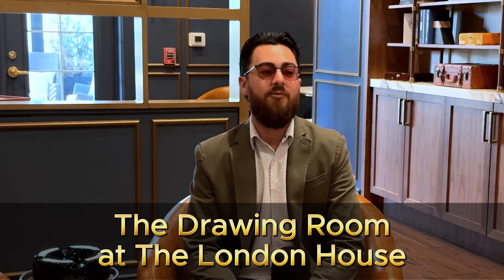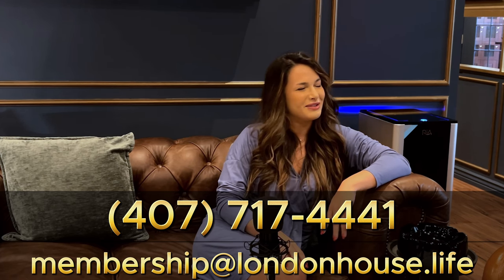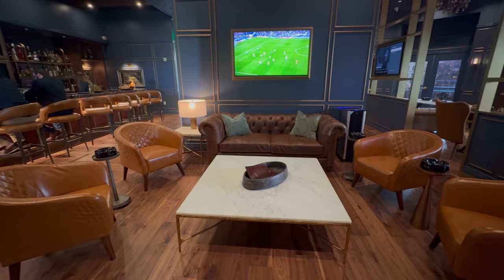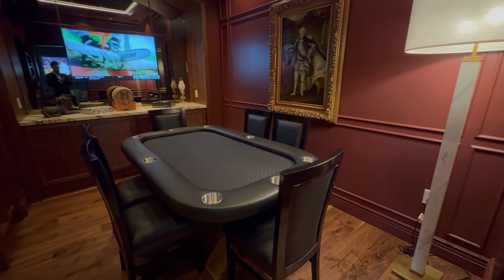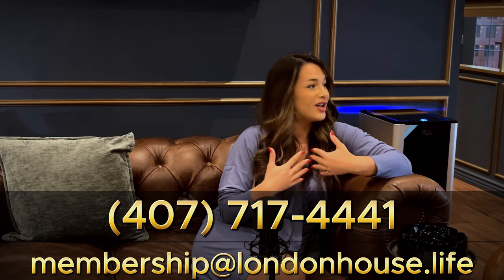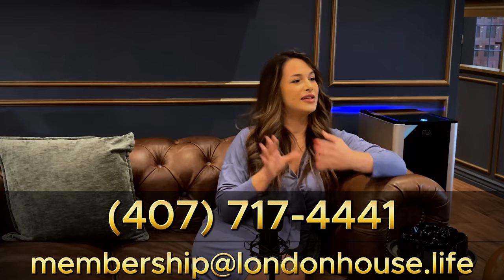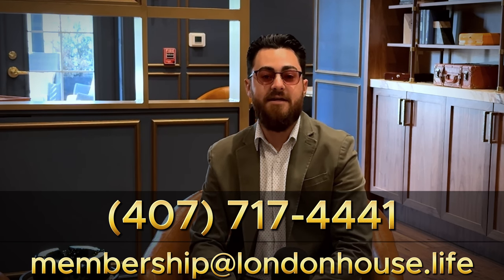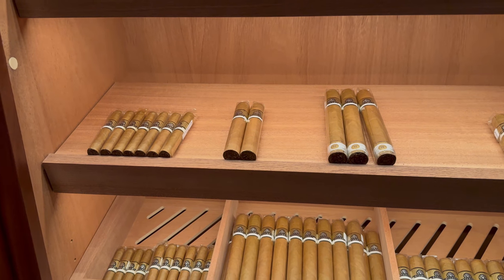The Drawing Room at London House FL | The Cigar Guys Podcast (Episode 74)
The Cigar Guys (Alex Gonzalez, Mark Nikollaj, Zachary Nikollaj, and Jared Burrows) are at The Drawing Room at The London House in Doctor Phillips, FL. Enjoying cigars and high quality cocktails at this beautiful members only lounge.

TIMESTAMPS
00:00 - Intro
01:53 - Business Background
03:17 - The Drawing Room Offers
05:18 - What is London House?
08:08 - Meet John, Bar and Humidor Manager
11:12 - The Go To Cocktails
12:54 - PCA Trade Show Experience
16:01 - John's Go To Cigars
17:28 - Cigar Related Events
20:57 - More Events
24:39 - Food Selection
28:04 - New Orleans Style Jazz Fest
31:10 - The Bar
47:15 - Outro